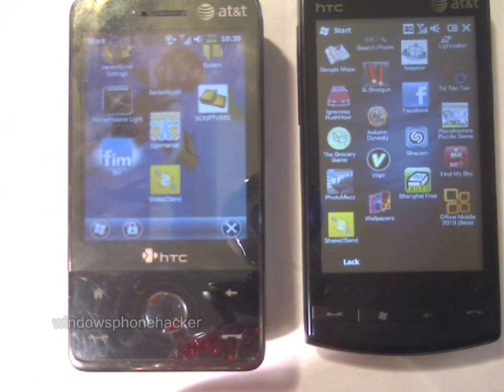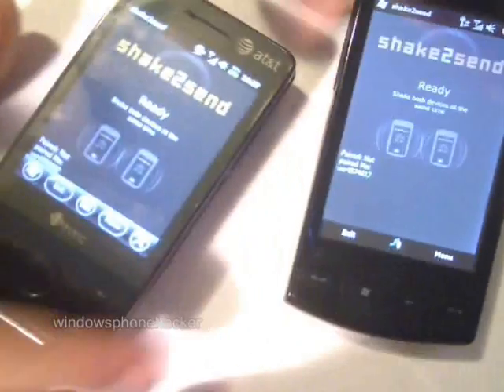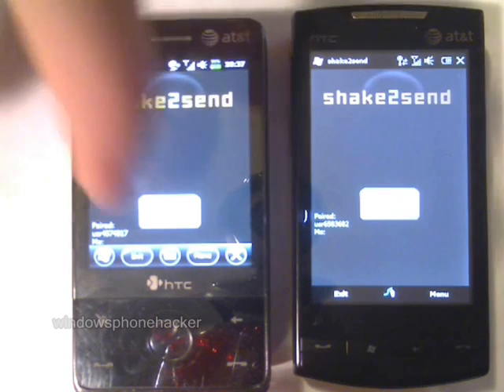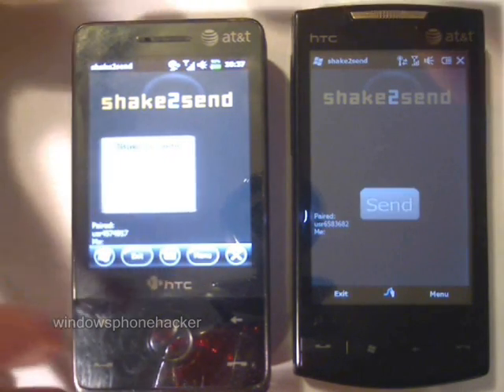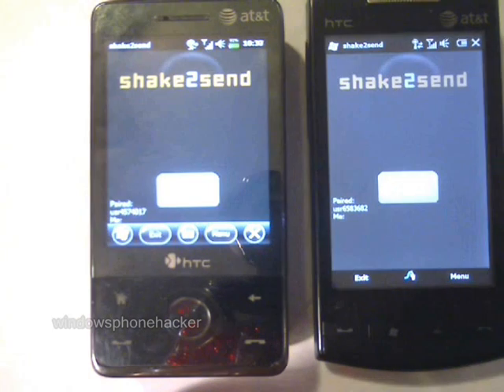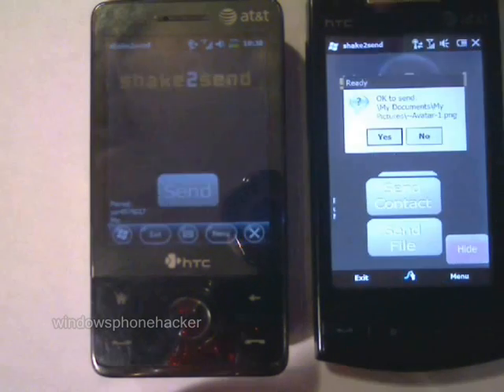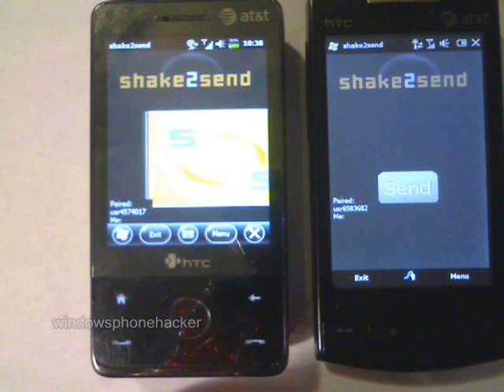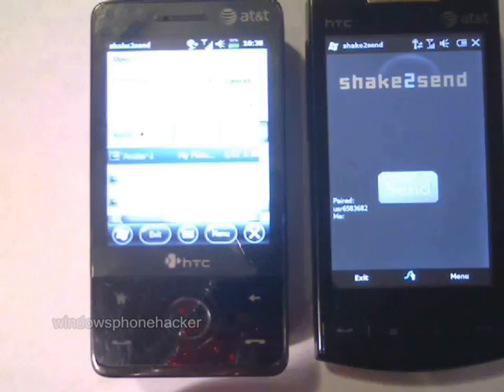Shake2Send 1.0.1 Demonstration - Bump for Windows Mobile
Shake2Send is an application that allows two devices to send contacts, pictures, and other files without using bluetooth.
The two devices are paired just by shaking at the same time!